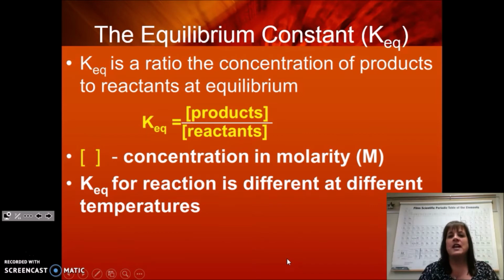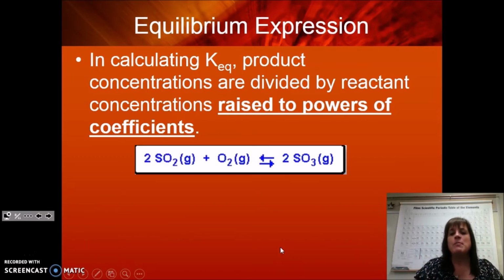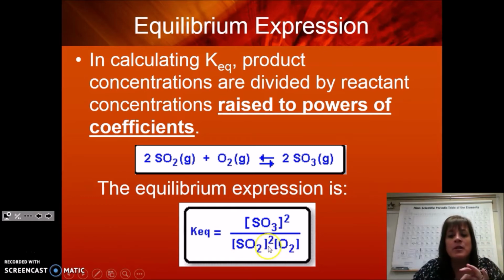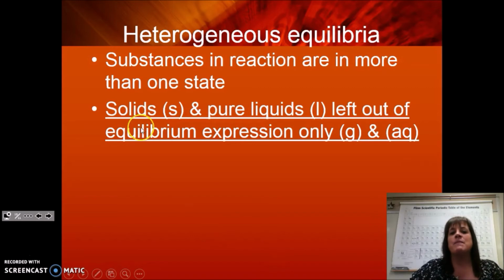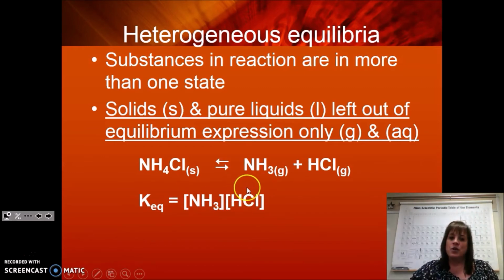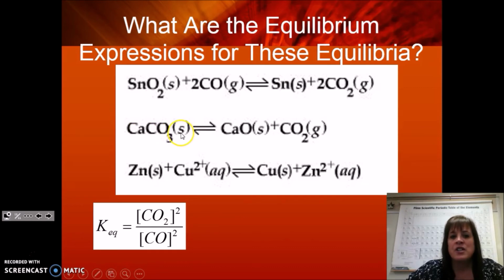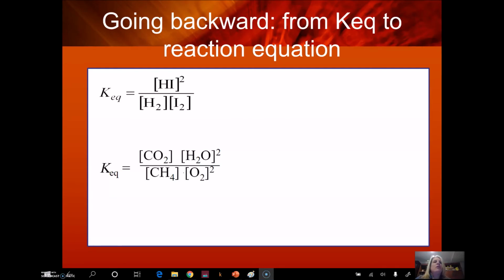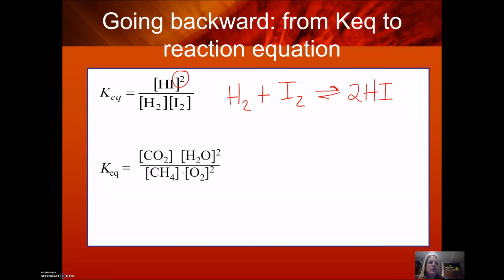Writing Equilbrium Expressions, Keq